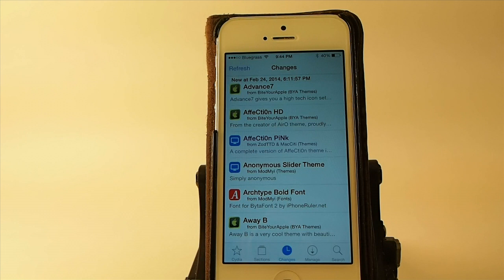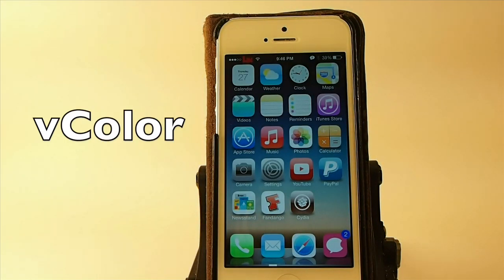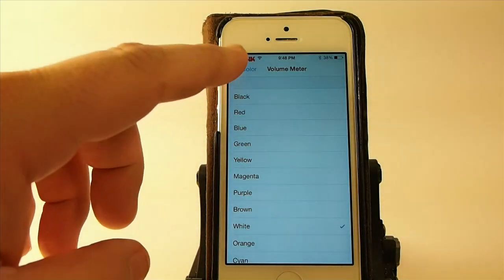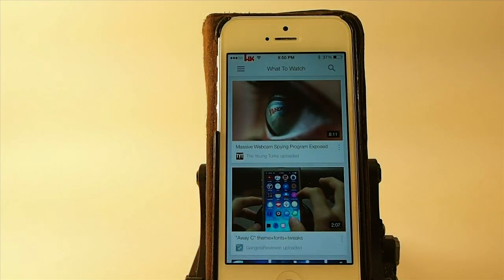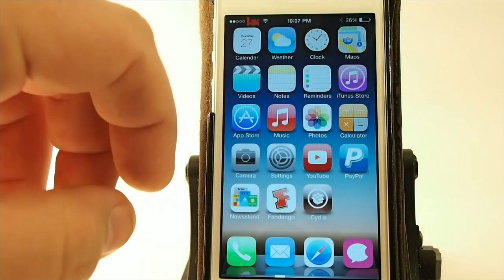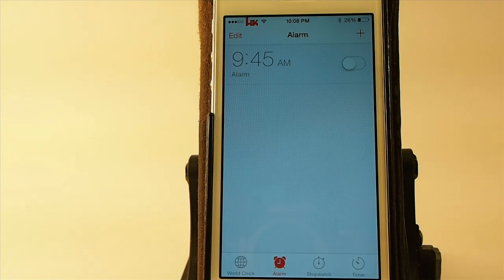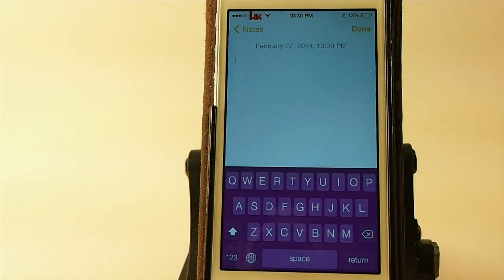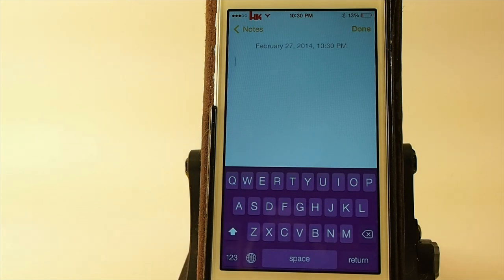Best 10 [Free iOS 7] Jailbreak Tweaks Released Feb 28 iPhone 5S/5C/5,4S, iPad Mini, iPodTouch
Best 10 Free Tweaks released Feb 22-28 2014 Wk4  All of the tweaks shown in this video can be downloaded for free in BigBoss Repo or ModMyi Repo.

SOCIAL US